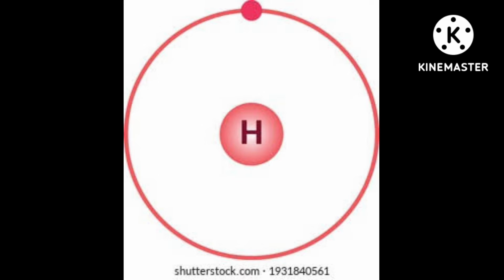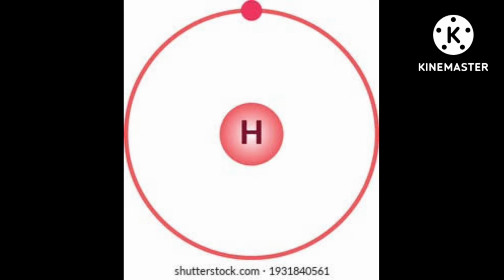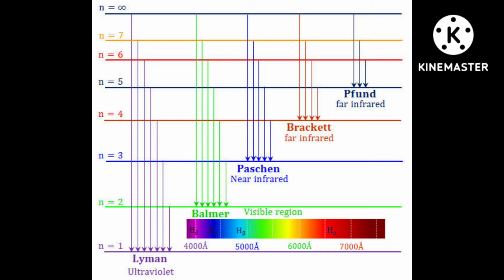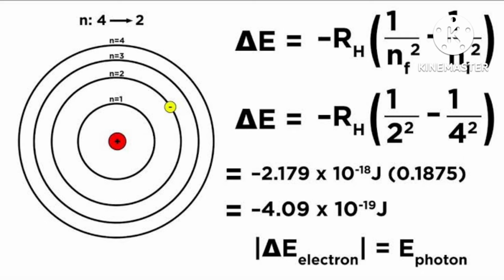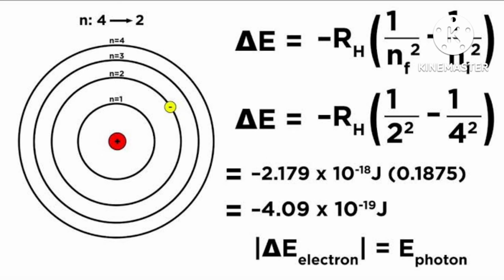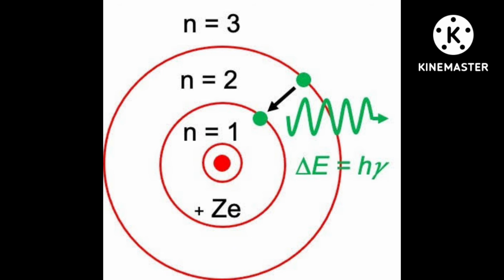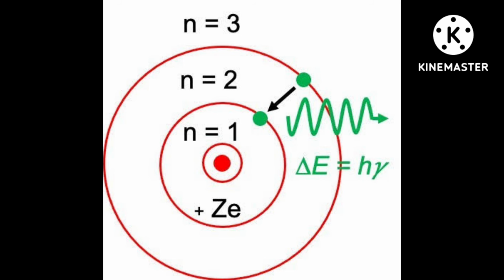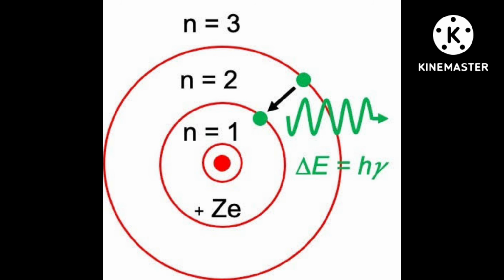Chemistry Lect-17, Hydrogen Spectra,Bohr model for 11th, 12th, IIT, Med.,UPSC, CSIR by Prof.Dr.AKS